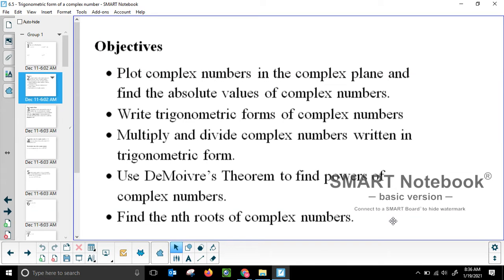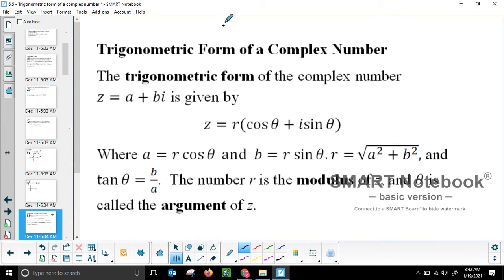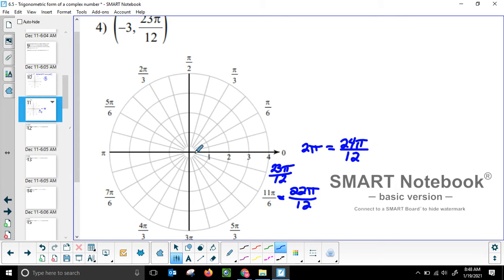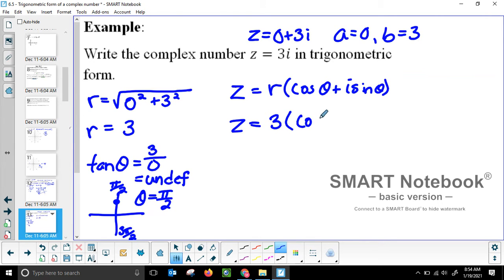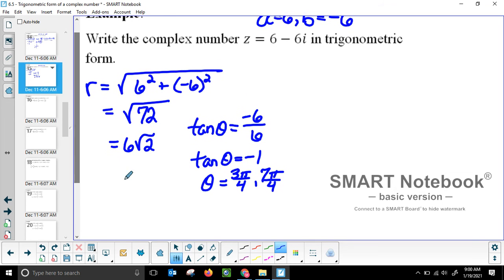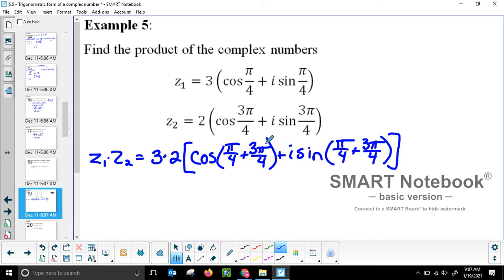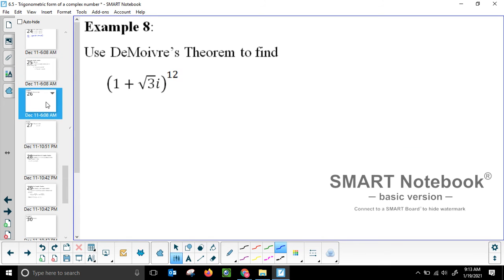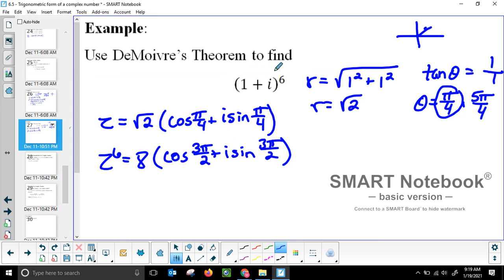Complex Numbers in Trigonometric (Polar) Form Video